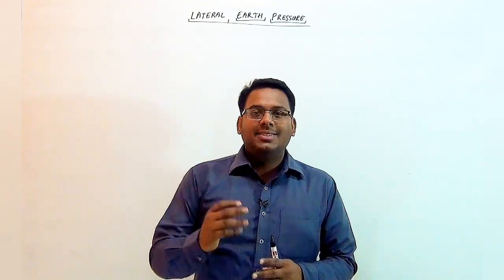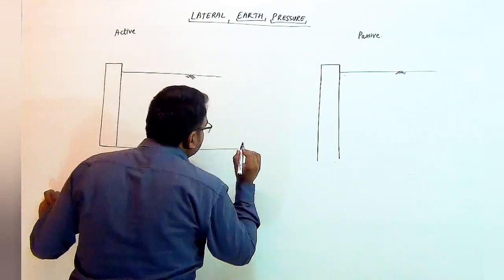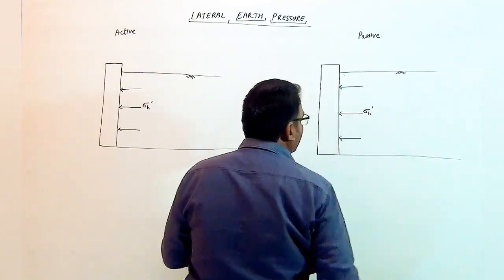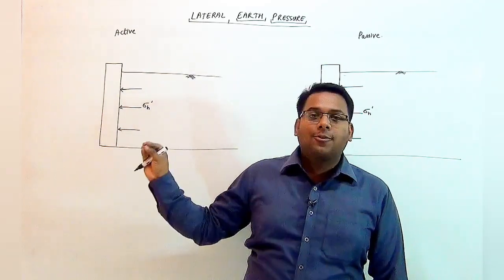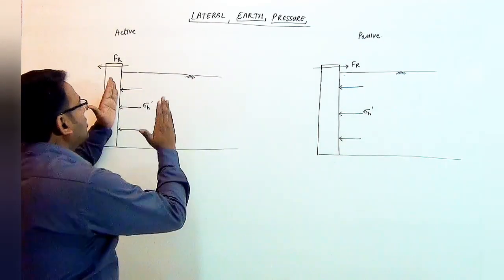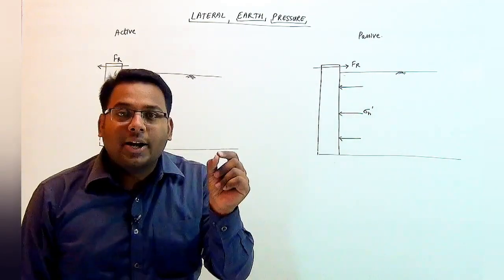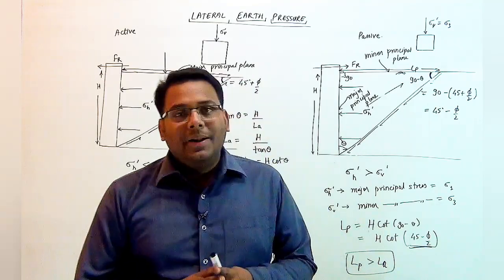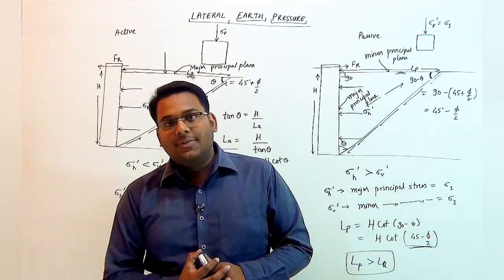9.3 # Active vs Passive Earth Pressure| Soil Mechanics | Civil| GATE | ESE | Vishal Sir